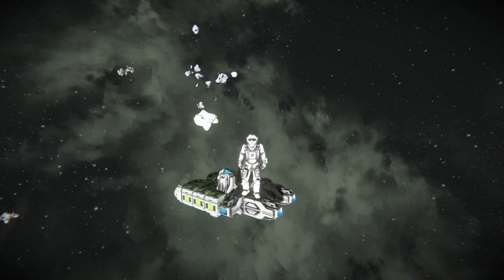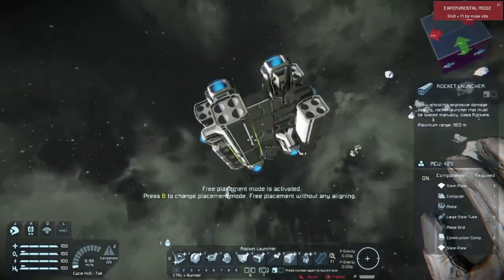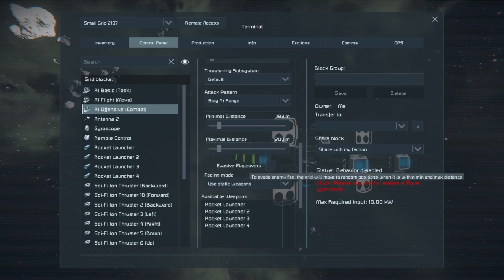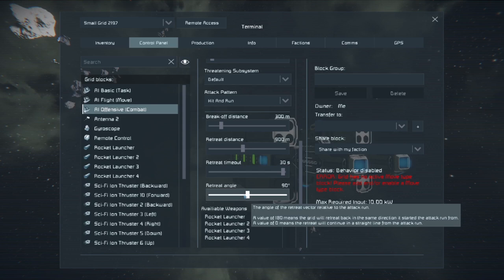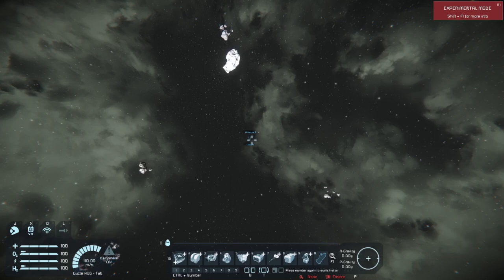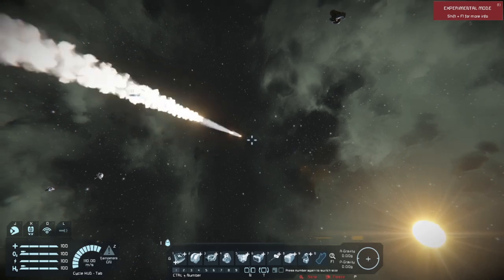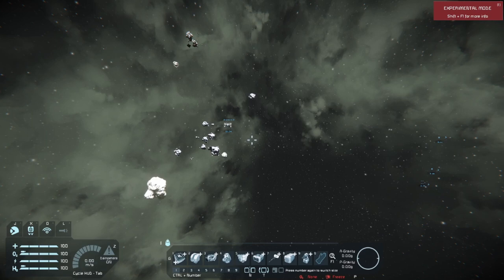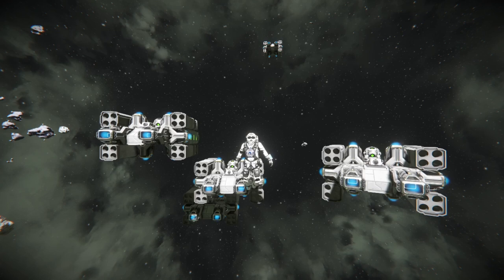How To Build A Body Guard Dog Drone!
Do you want a companion in space engineers that stays with you but will protect you with extreme prejudice against threats? Do you want a drone that when it's done ripping your enemies  arm off it will come back to you like a good doggie? Well to day I will show you how set up the ai blocks to build this drone in space engineers.